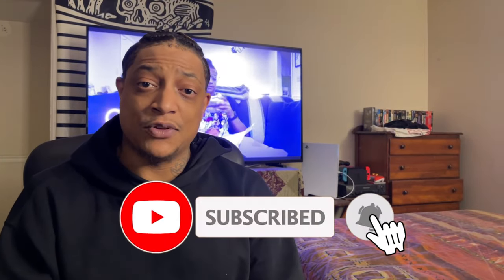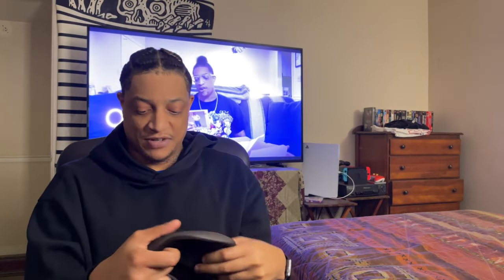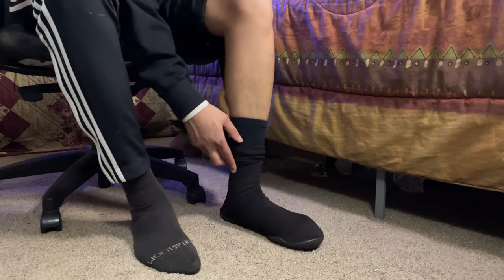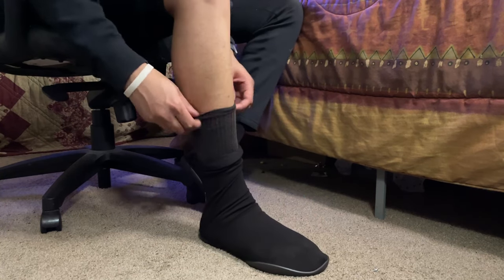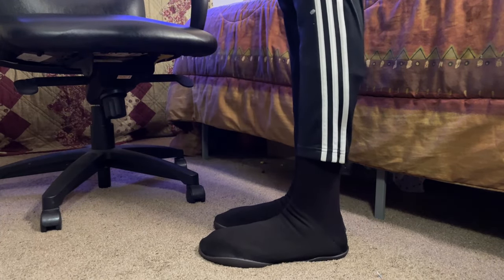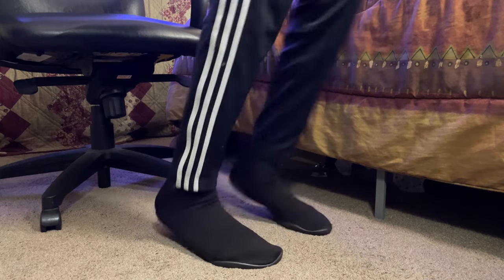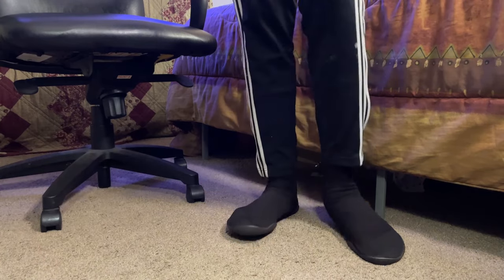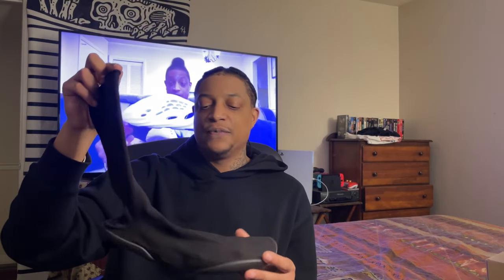YZY PODS | SIZE 3 | REVIEW | THE BEST $20 PURCHASE? | SIZING | ON FOOT LOOK | COMFORT AND MORE🤯😱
So we have a Review For the YZY PODS! Size 3 cuz I am a Yeezy size 13 and Nike or Jordan I wear 12. I think this is a lot better than you think once in hand you can definitely feel there is quality to them, the sock reminds me material wise to the Yeezy Qntm or the BSKTBLL. All in all it’s very comfortable even for me and I’m flat footed and have a lot of issues wearing Different shoes because of it. It’s definitely worth the $20 and if you haven’t you should go to the YZY website and grab a pair!